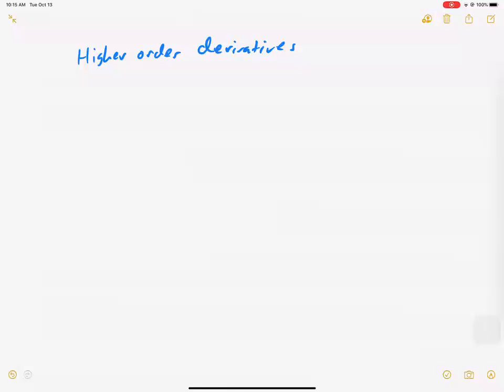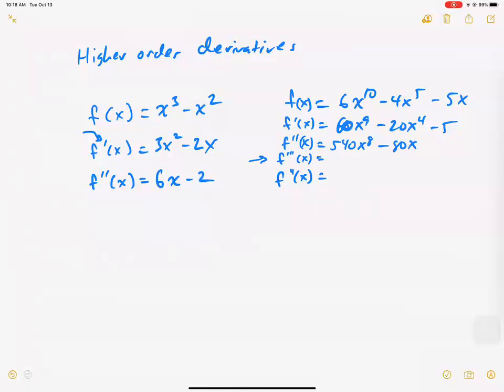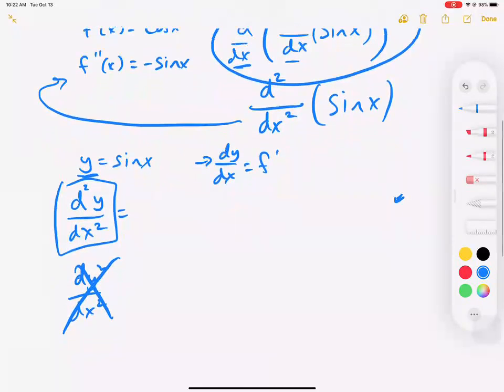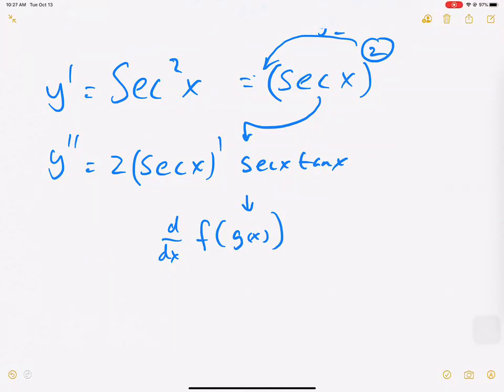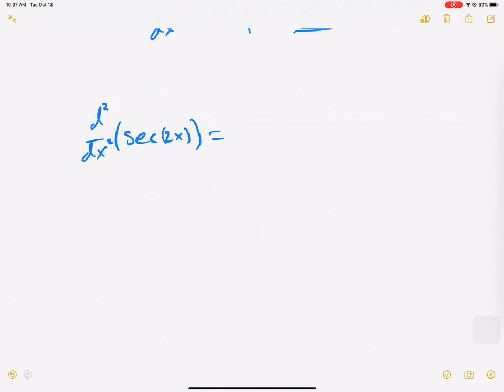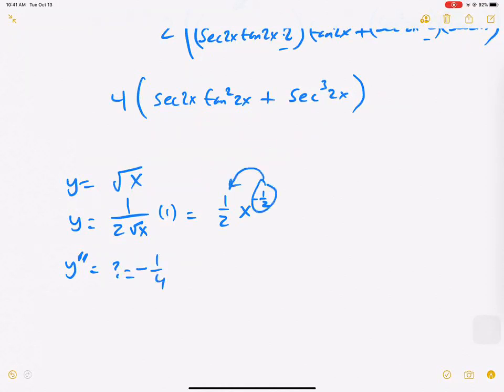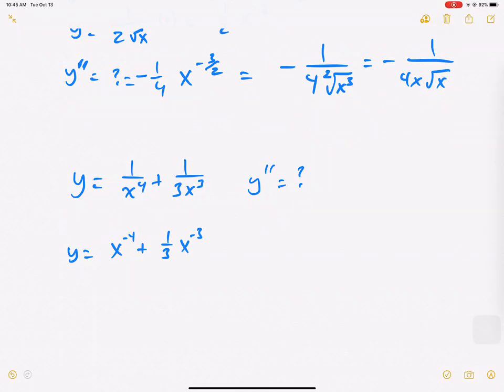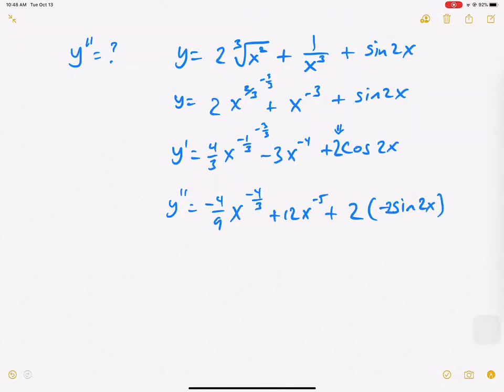Calculus AB Higher order Derivatives